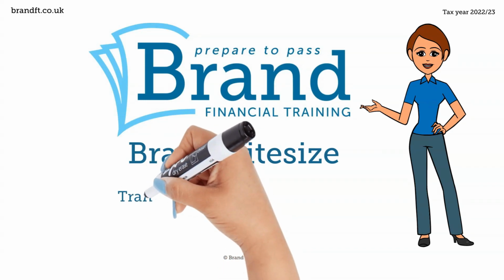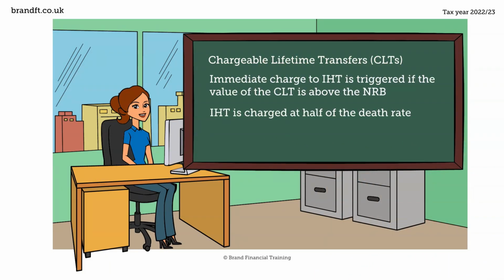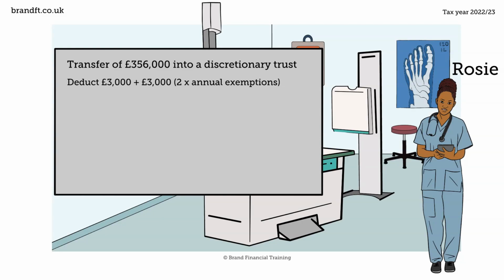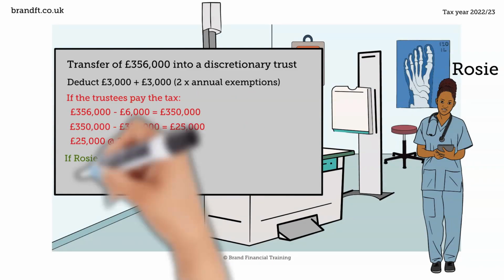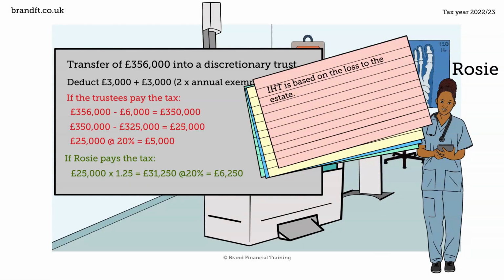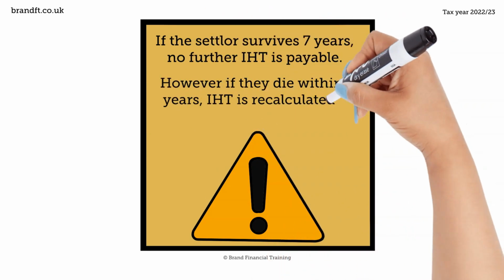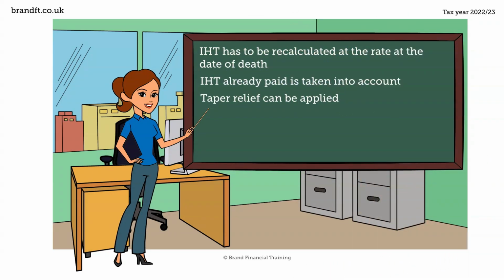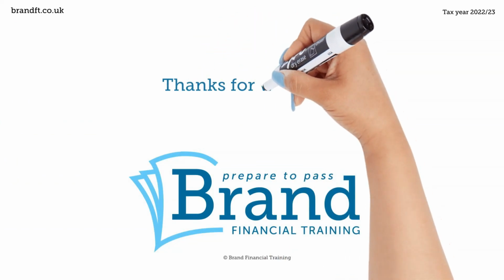Transfers into Discretionary Trusts - How are they taxed? 2022/23 CII R03 J02 AF1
In this bitesized video we look at transfers into discretionary trusts: they are called Chargeable Lifetime Transfers (CLTs). An immediate charge to inheritance tax (IHT) is triggered if the value of the CLT is over the settlor’s available nil rate band, but we will look at the taxation of the CLT in more detail in this video.
This will be useful to you if you are studying for CII financial services exams RO3, JO2 or AF1, as well as R06 or AF5 revision.